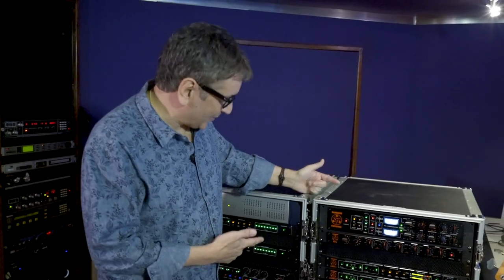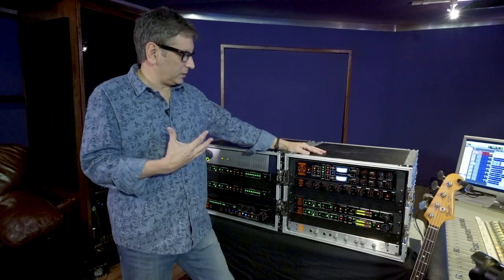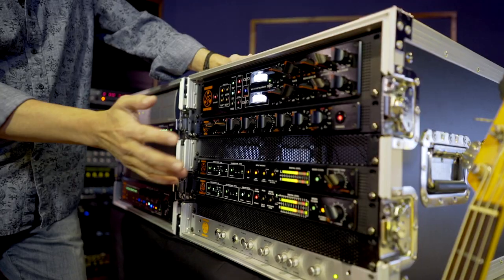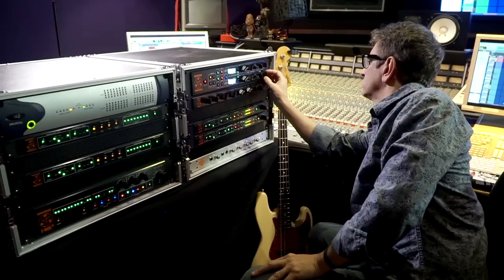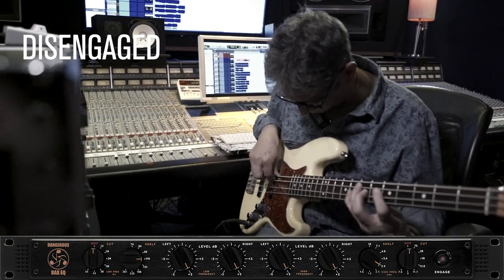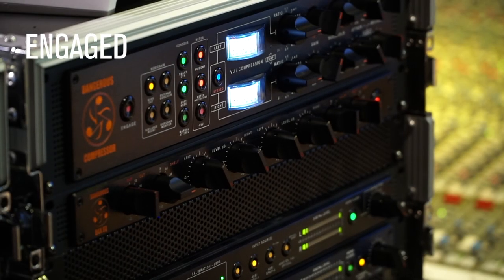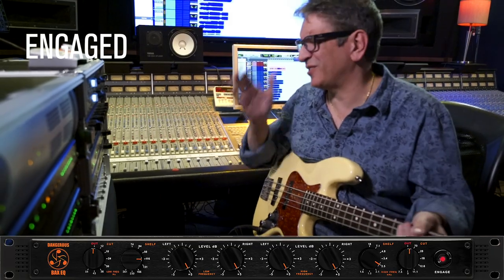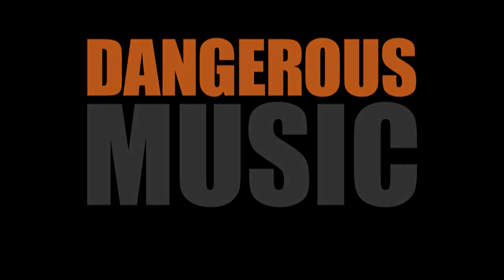Dangerous Music BAX EQ on Bass Guitar | Rob Chiarelli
GRAMMY-winning producer/engineer Rob Chiarelli (Christina Aguilera, Ray Charles, Stevie Wonder) demonstrates the Dangerous Music BAX EQ on bass guitar.